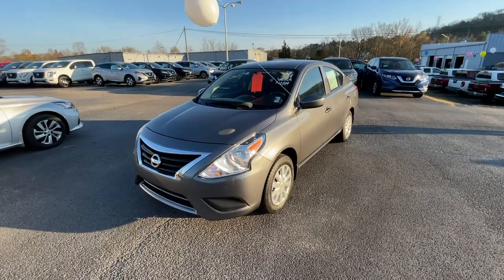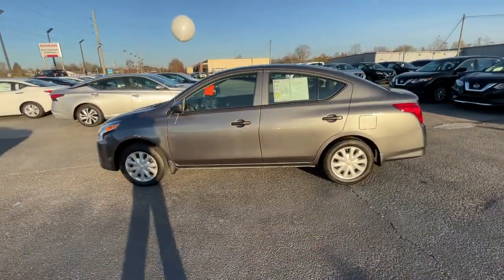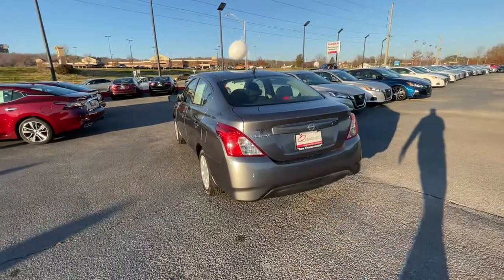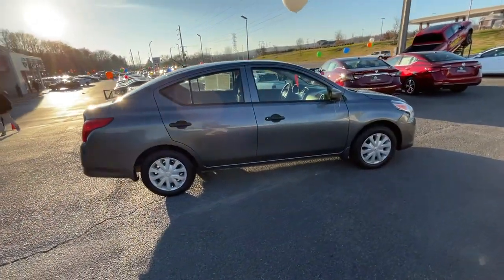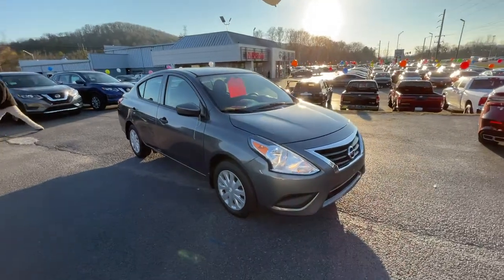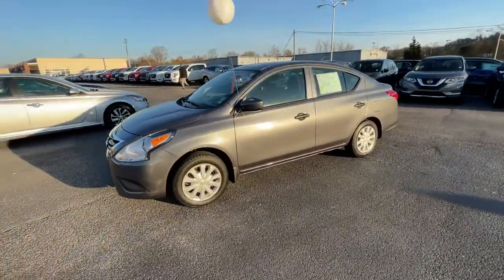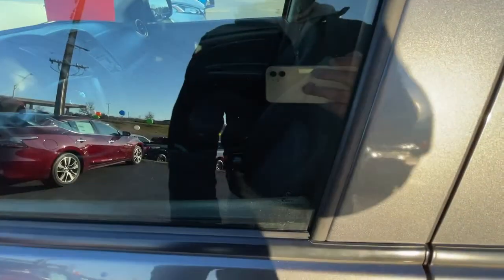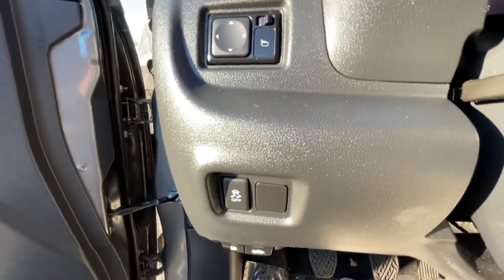2018 Nissan Versa Sedan OakRidge, Knoxville, Maryville, Lenoir City, Clinton, TN K0332A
Gun Metallic Used 2018 Nissan Versa Sedan available in OakRidge, Tennessee at Oak RIdge NIssan. Servicing the Knoxville, Maryville, Lenoir City, Clinton, TN area.
2018 Nissan Versa Sedan S - Stock#: K0332A - VIN#: 3N1CN7AP4JL833763